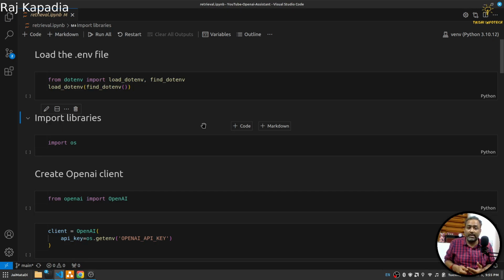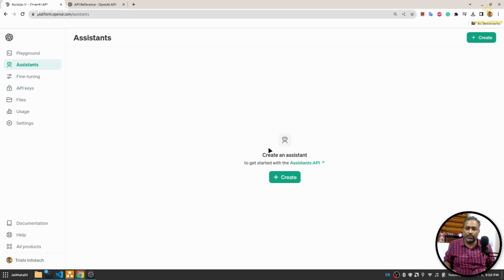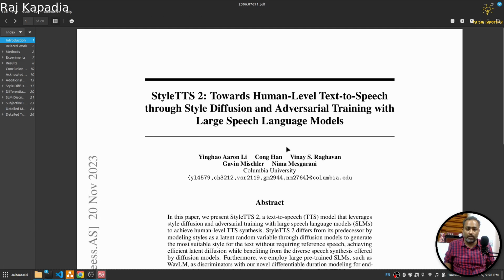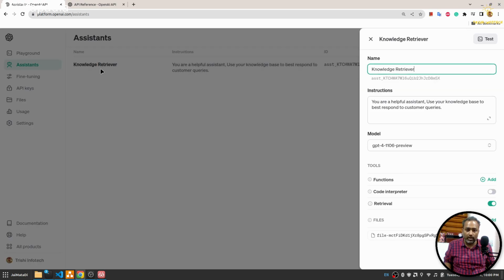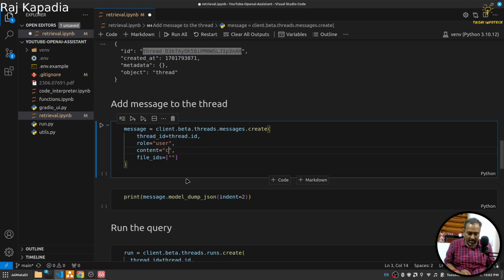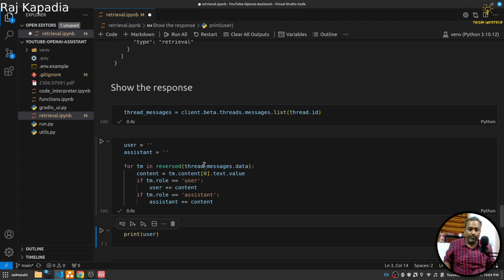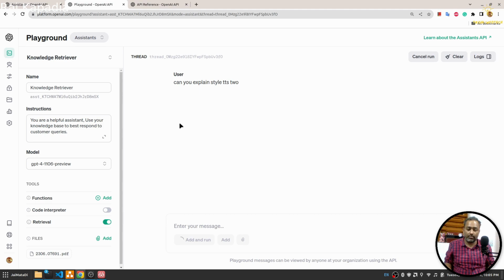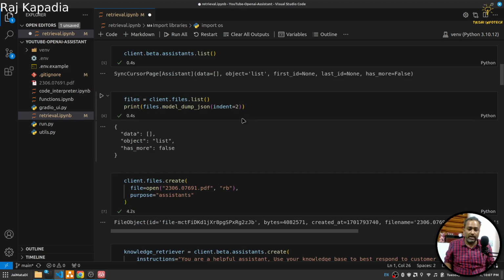How to use Openai Assistant - Retrieval | Openai Assistant API tutorial | Step by step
Learn to build Openai Assistant using the Openai Assistant Python package.

In this video, you will learn the following things:
(1) What is Openai assistant
(2) What are the different components of the assistant
(3) How to use the APIs

Peace.